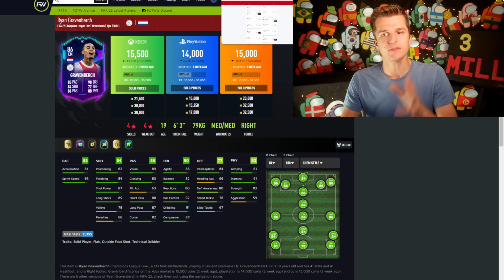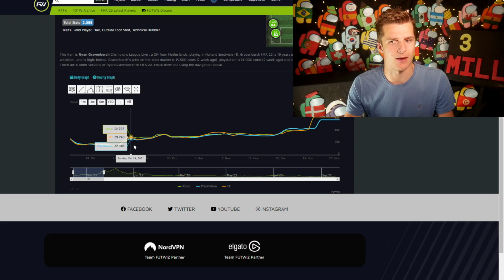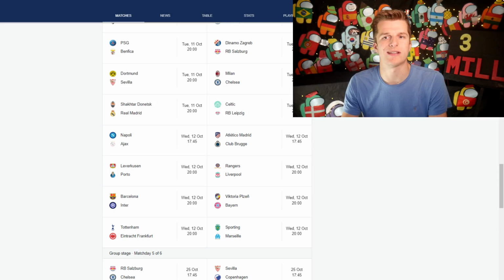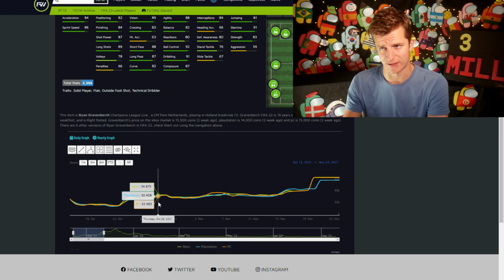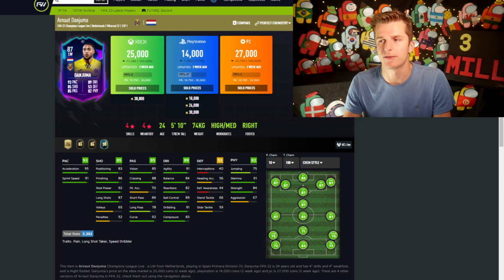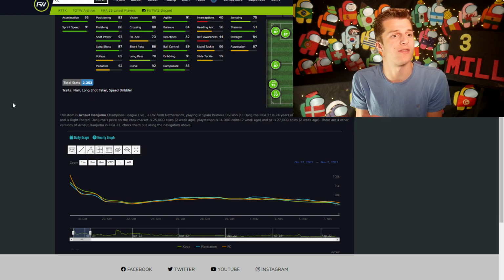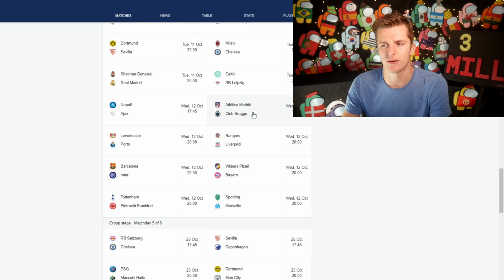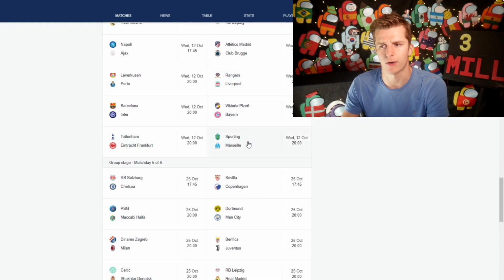FIFA MILLIONAIRES GUIDE WHEN TO BUY RTTK INVESTMENTS